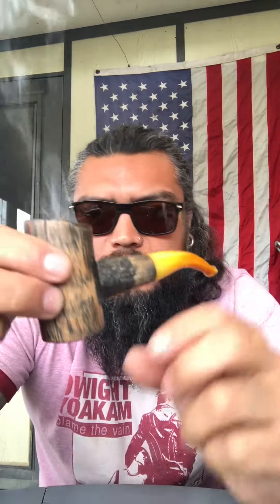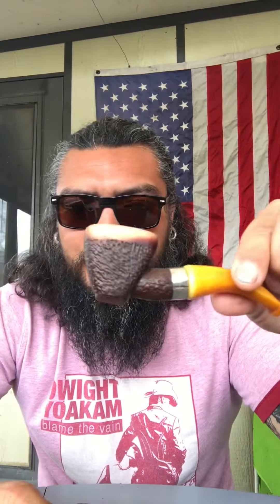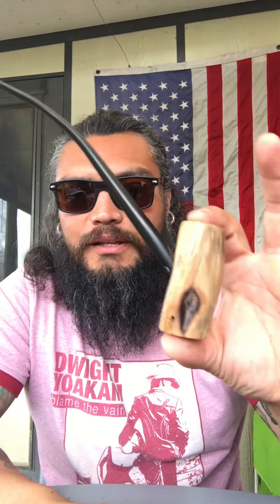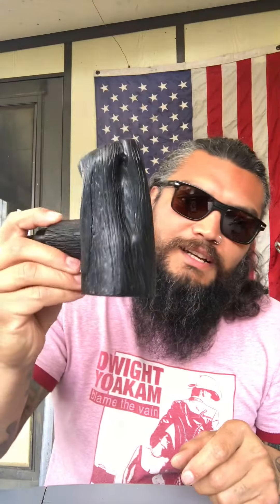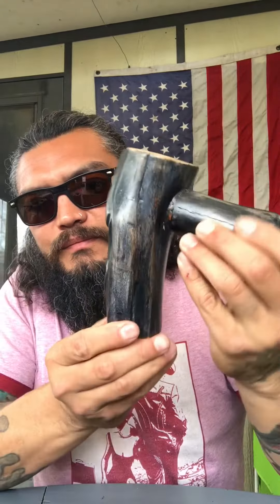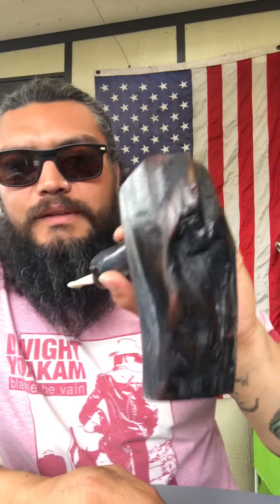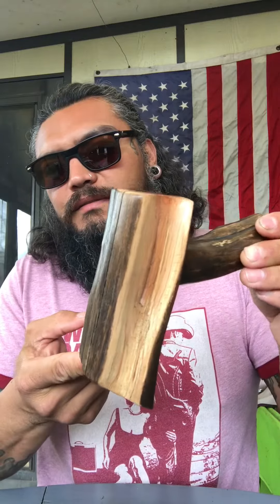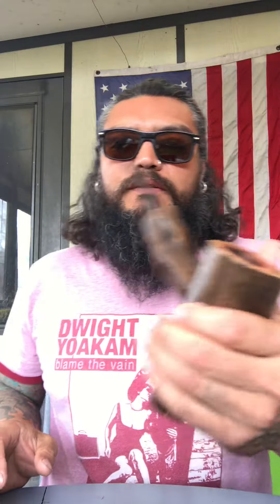Mountain man pipes